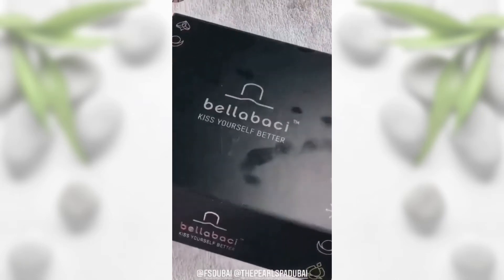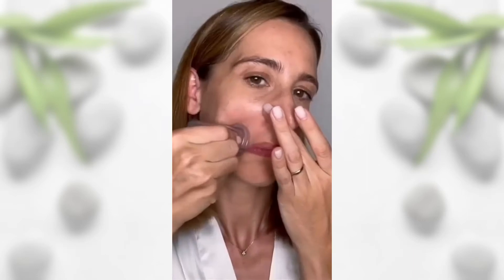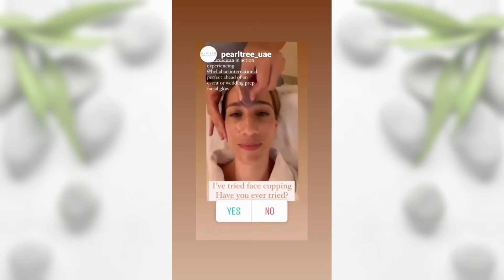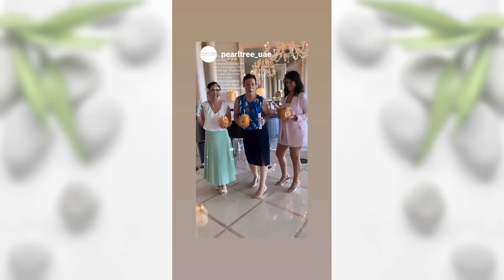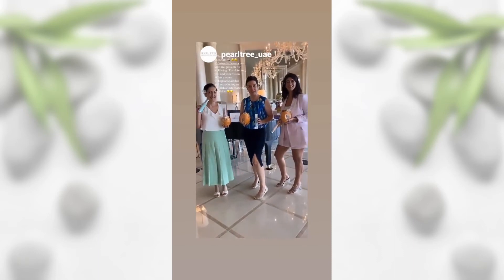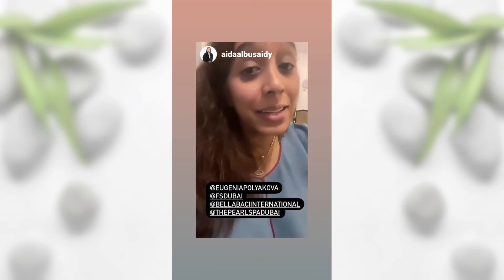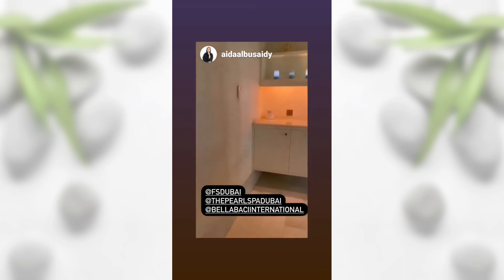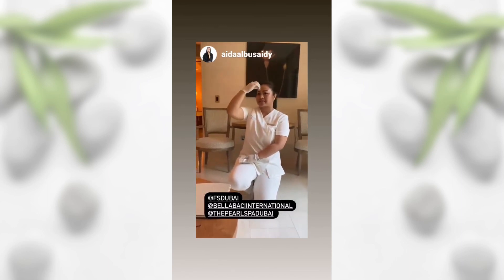Exclusive Sneak Peaks at The Four Seasons UAE and Bellabaci Launch Party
What a wonderful launch for Bellabaci at The Four Seasons Hotel and Spa UAE Collection with a coconut-inspired theme!

Fractionated Coconut oil is our main carrier in all the Bellabaci Genie Wellness oils which combines exotic African carrier and essential oils with homeopathic remedies for the most common concerns expressed by clients
visiting a spa.